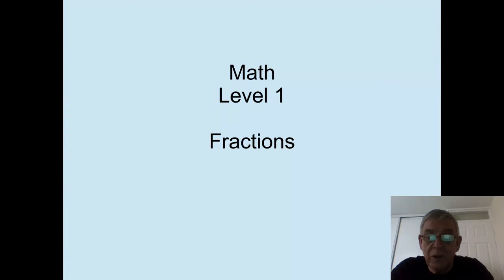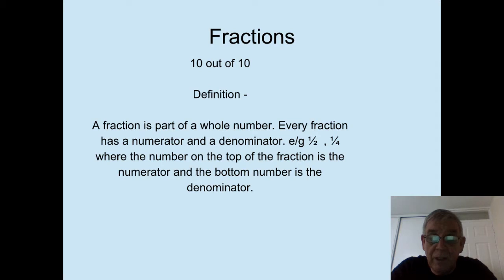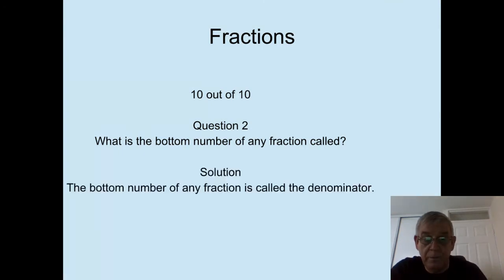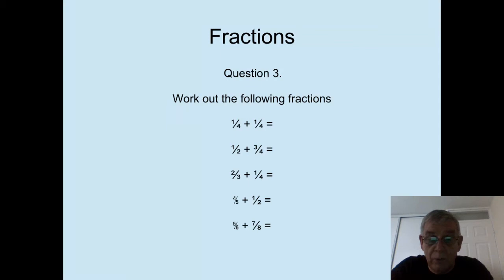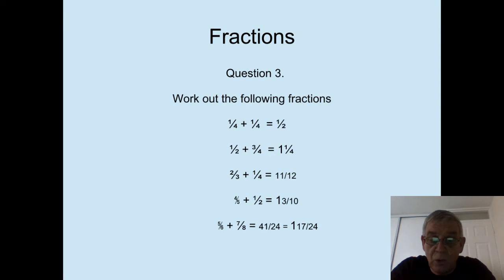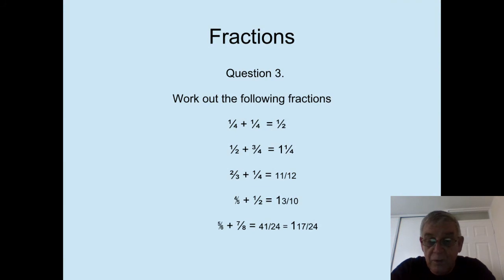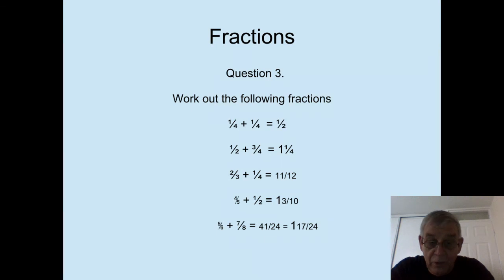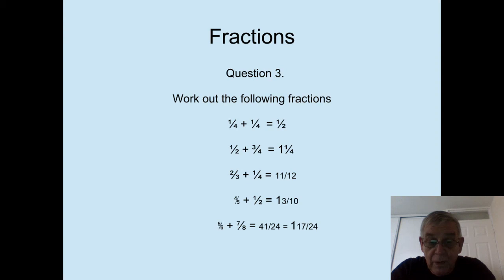Fractions Part 1 Functional Skills Level 1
-To be used in conjunction with Phil Cork Learning Solutions  revision sheets.